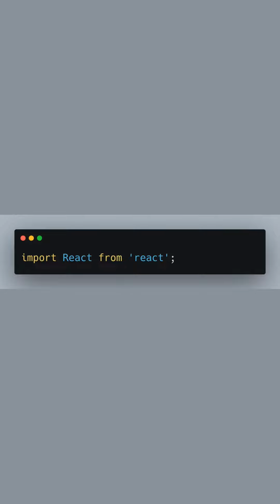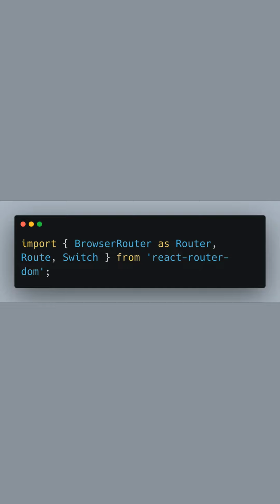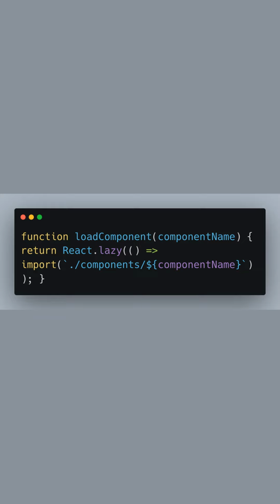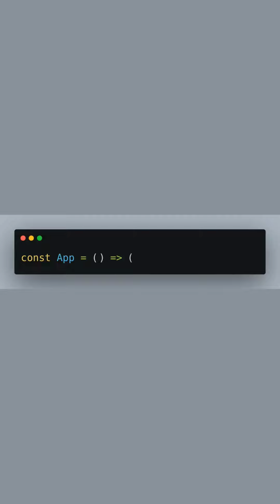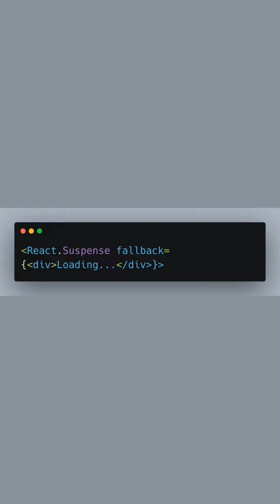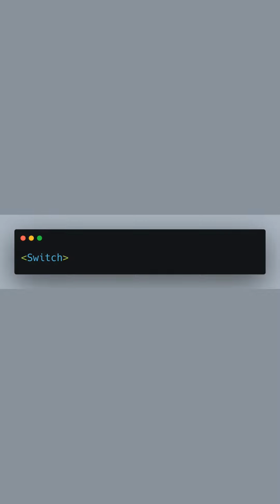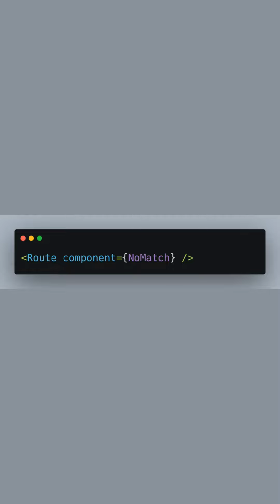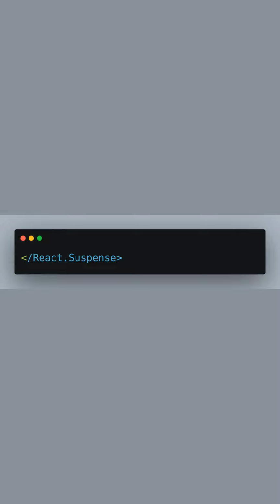React Dynamic Routes & Imports Explained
Dynamic Routing in React with Code Walkthrough ⬇️

- Understand dynamic imports
- Set up component-level routes